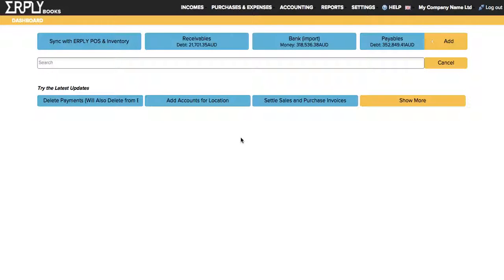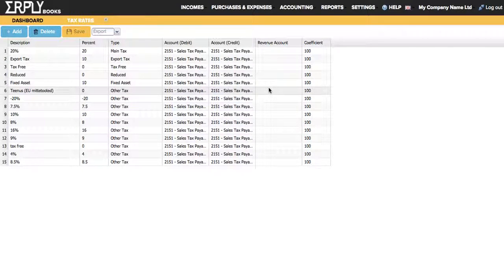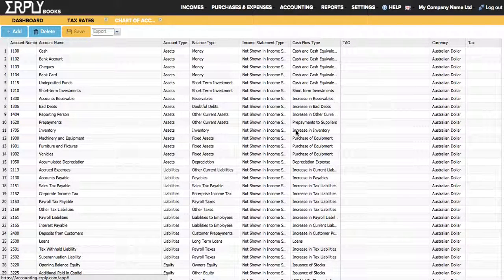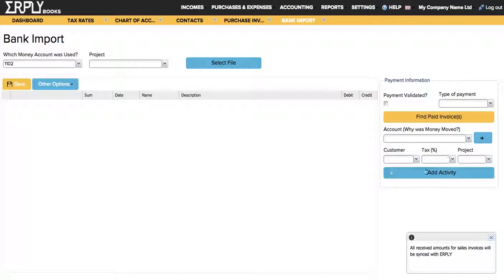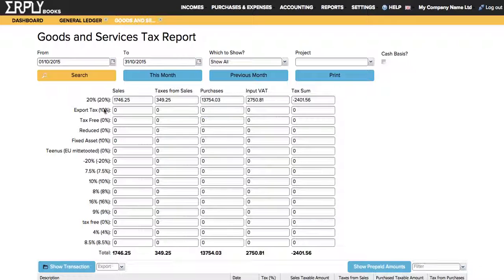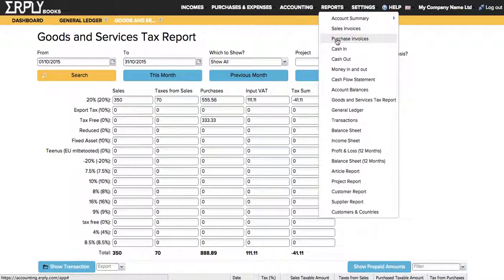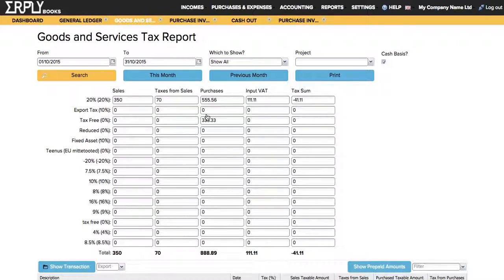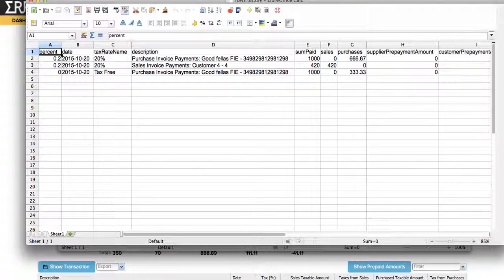Australian Goods and Services Tax in ERPLY Books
Here you can see how to see AU BAS report.